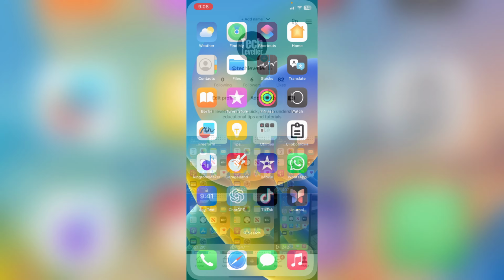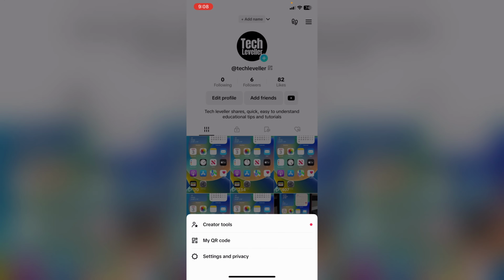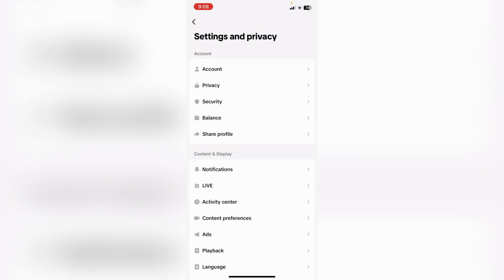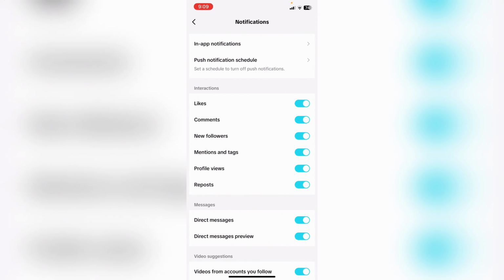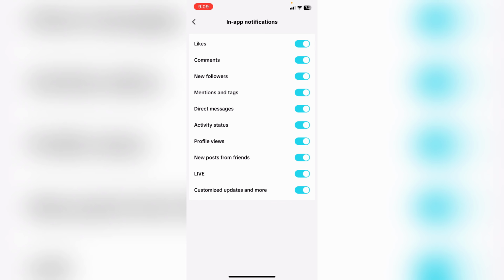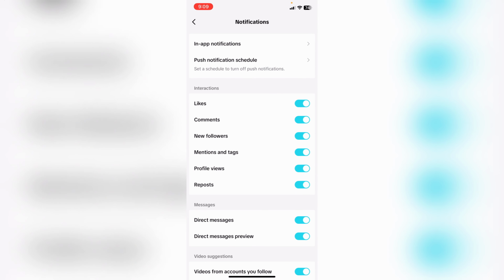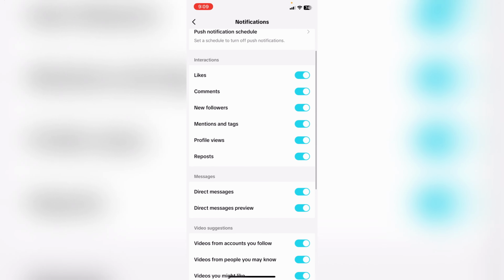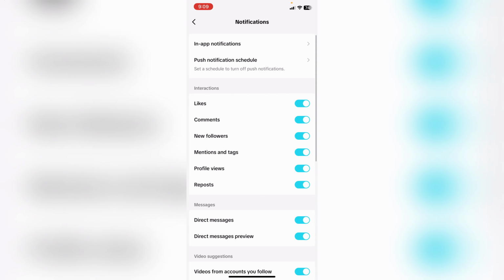How To Fix TikTok Notifications Not Showing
In today's quick video guide I'm going to show you How To Fix TikTok Notifications Not Showing.

I hope this quick TikTok guide helped solve your problem. Are you still having problems?